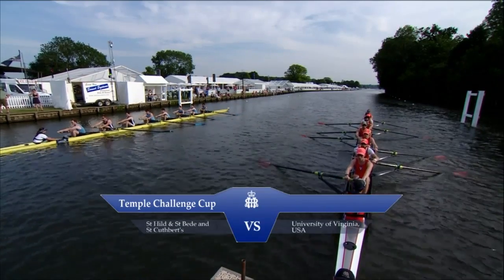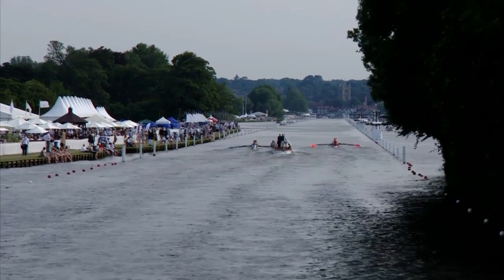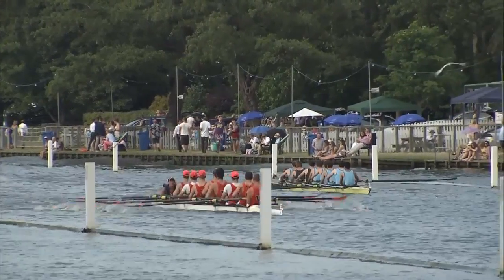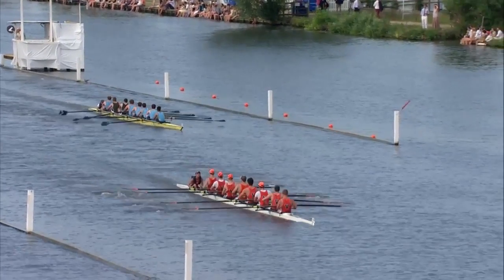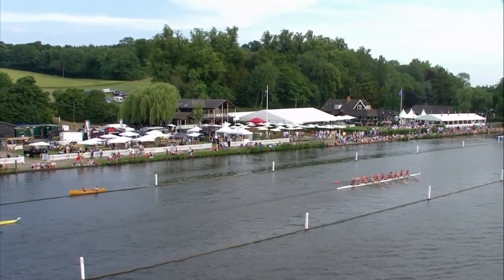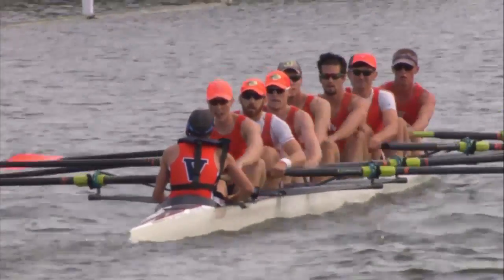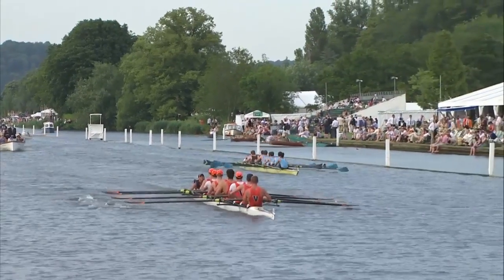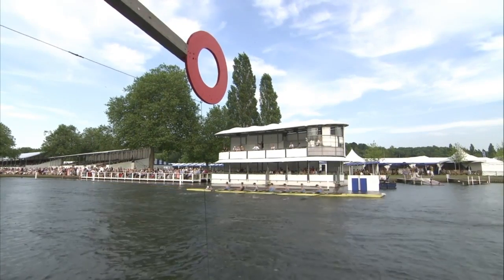St. Hild & St. Bede & St. Cuth v U. Virginia | Day 1 Henley 2015 | Temple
St. Hild & St. Bede College, Durham and St. Cuthbert's Society, Durham v Univeristy of Virginia in the Temple Challenge Cup. As Live Race Replay from Day 1 at Henley 2015, Wednesday 1st July.

All races from Henley 2015 will be streamed live & uninterrupted here on YouTube.  If you’re in the UK you’ll also be able to follow the live coverage, on Sunday 5th July only, via the BBC Red Button.